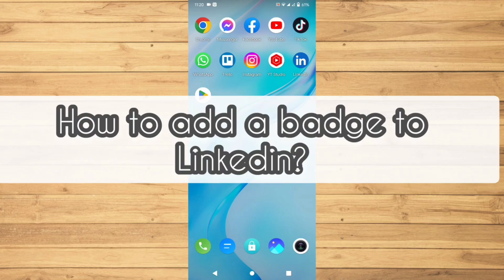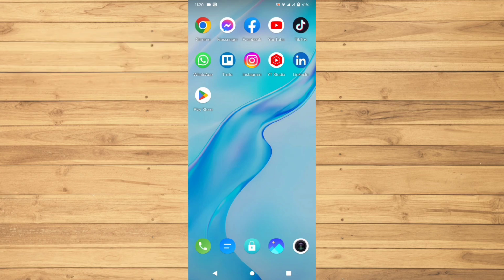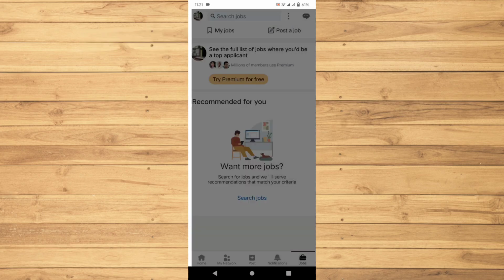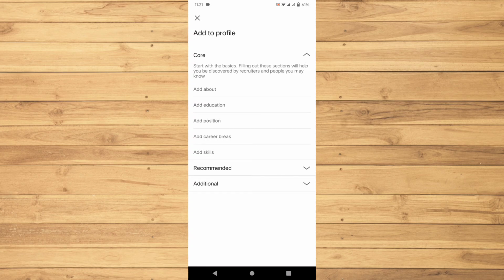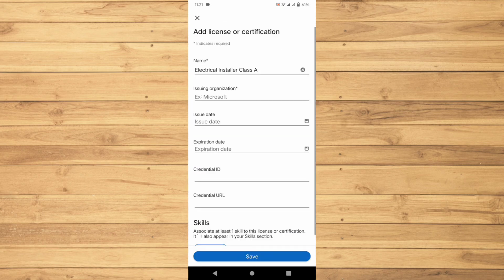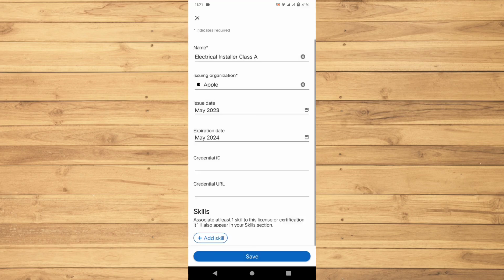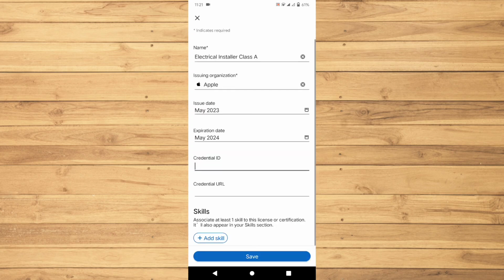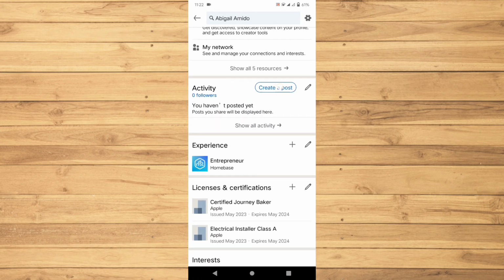How To Add A Badge To Your Linkedin Profile Latest Update 2023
Stand out from the crowd and showcase your achievements on your LinkedIn profile with badges! In this informative video, we will walk you through the latest update on how to add badges to your LinkedIn profile, allowing you to highlight your skills, certifications, and accomplishments.

Your LinkedIn profile is your professional identity, and adding badges can significantly enhance your credibility and visibility within your industry. Whether you've earned a certification, completed a training program, or received recognition for your skills, displaying badges on your profile can make a lasting impression on potential employers, clients, and colleagues.

Join us as we provide step-by-step instructions on how to add badges to your LinkedIn profile, covering the latest features and updates in 2023. We'll guide you through the process, highlighting the importance of strategically choosing and arranging badges to effectively communicate your expertise and professional development.

In addition to sharing tips on adding badges, we'll also offer valuable insights into optimizing your LinkedIn profile overall. Learn how to create a compelling summary, highlight key experiences and accomplishments, and utilize other profile tips and tricks to make a great impression on recruiters and industry professionals.

Stay up to date with the latest LinkedIn profile trends and take advantage of the badge feature to boost your professional reputation. Watch this video now and discover how to add badges to your LinkedIn profile in the most effective and impactful way!